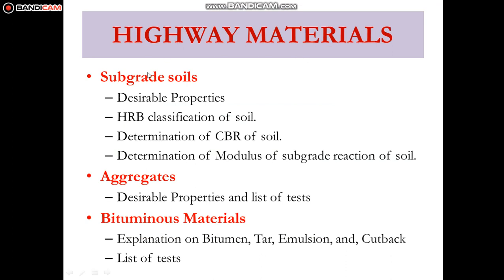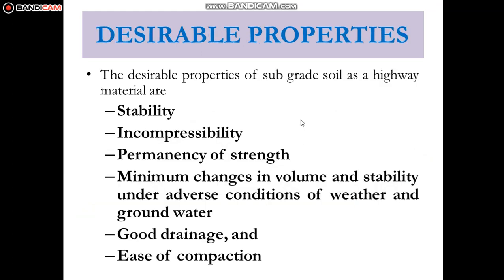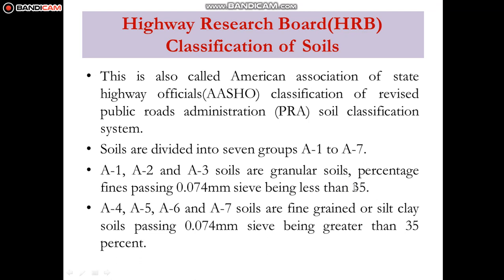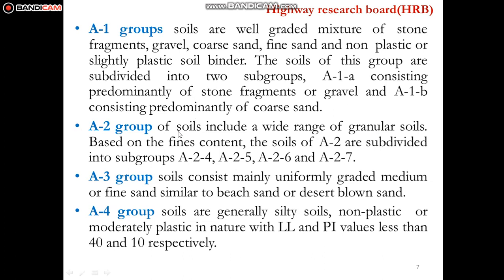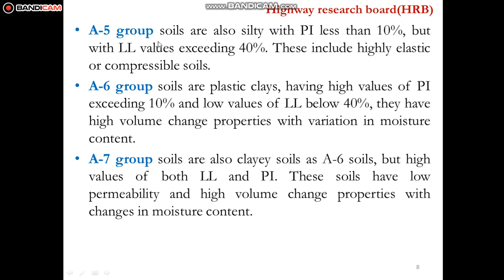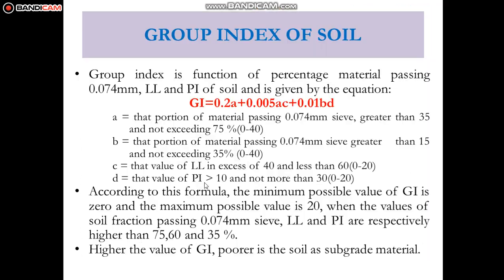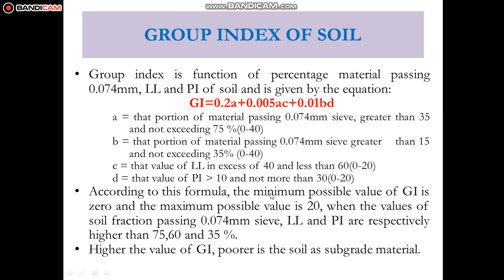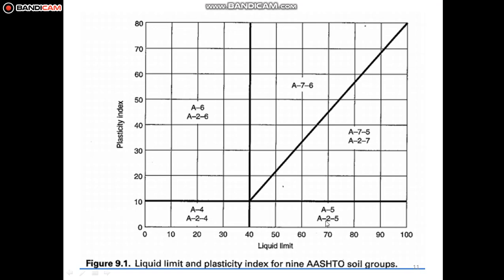HIGHWAY MATERIALS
MODULE-3, L-2